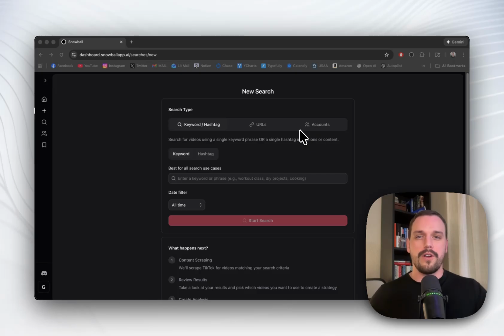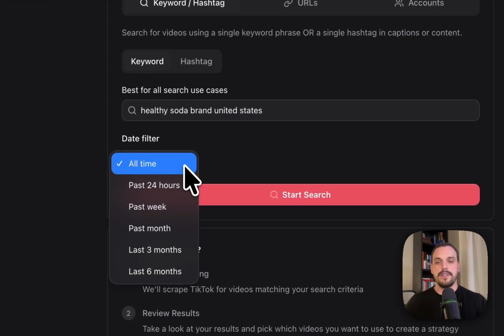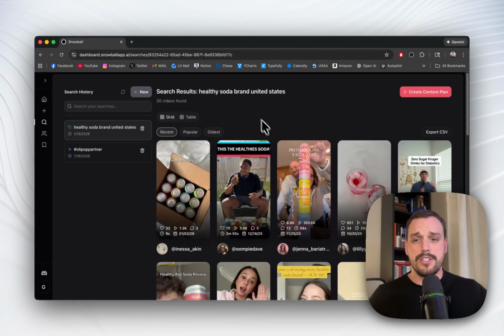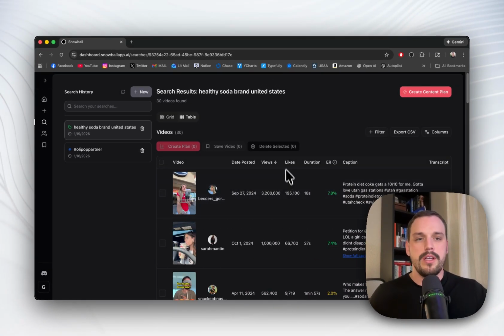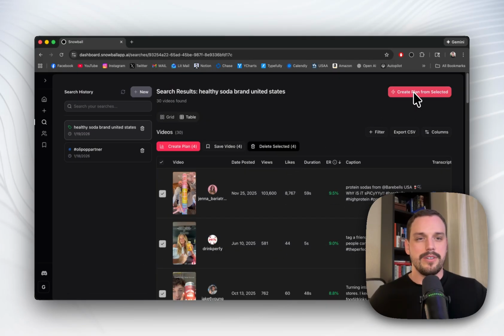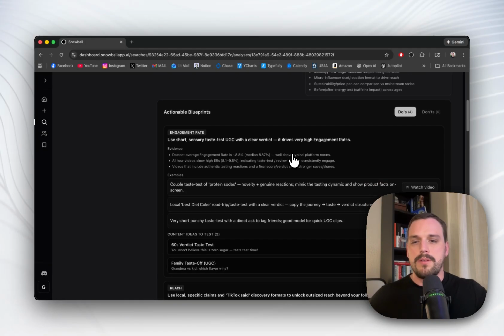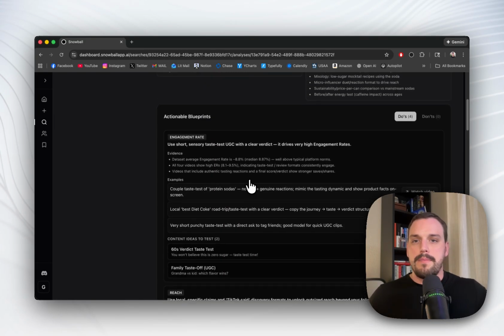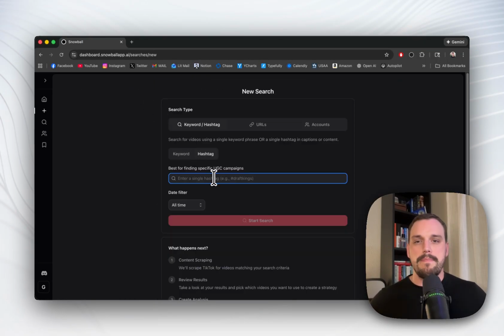Snowball 101: Keyword / Hashtag Search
This is the tutorial to use the Keyword & Hashtag Search tool on Snowball

This tool is perfect for content strategists, UGC creators, influencers, and growth markers.